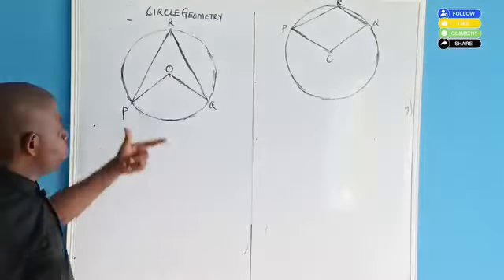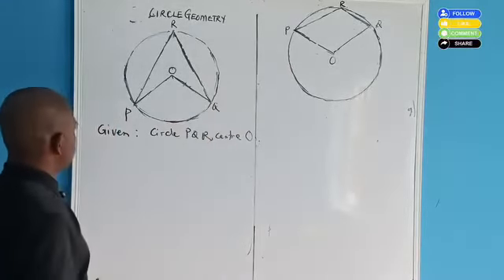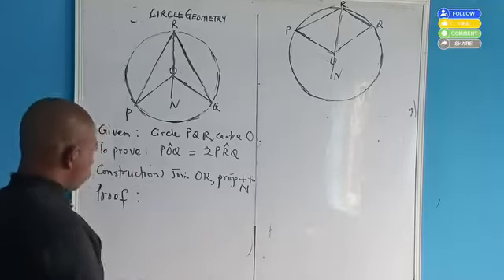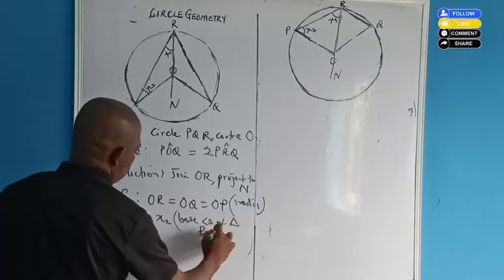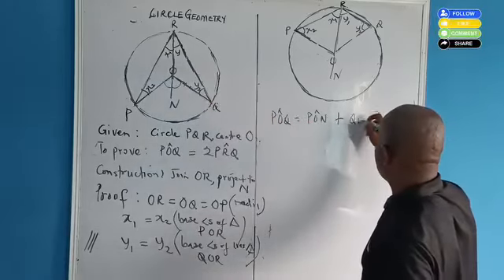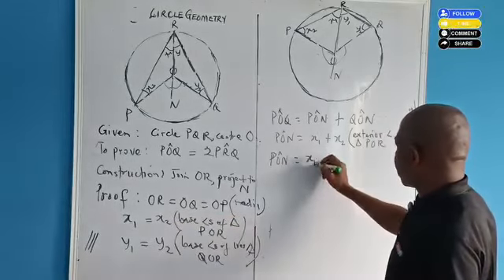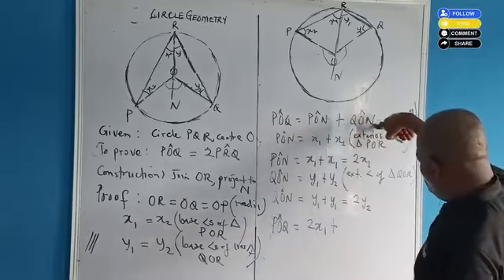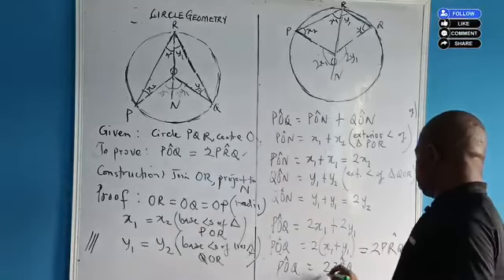Why This Circle Theorem Matters More Than You Think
We begin a series on Circle Geometry with the proofs of the theorems governing the topic. We start with what I tag the most important theorem because it births at least three other theorems .